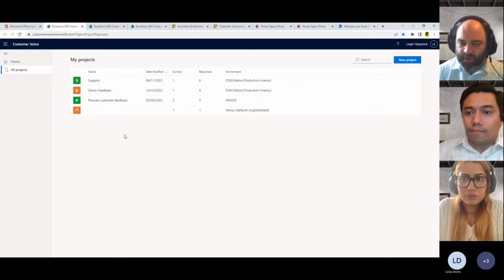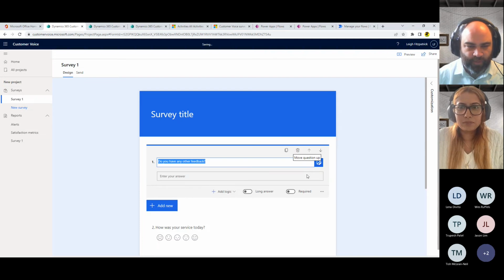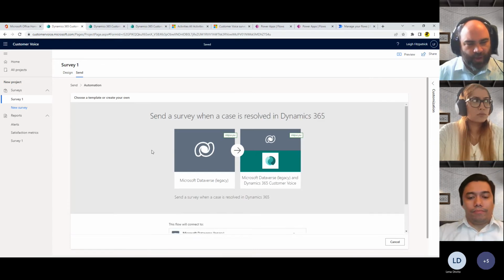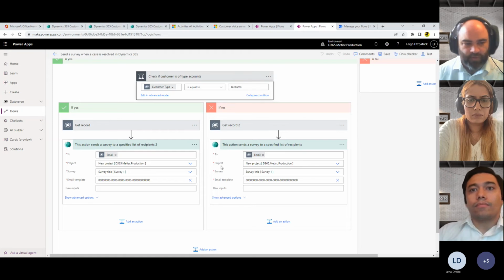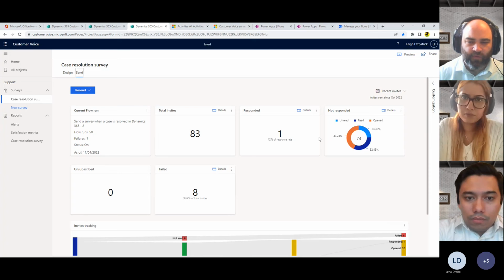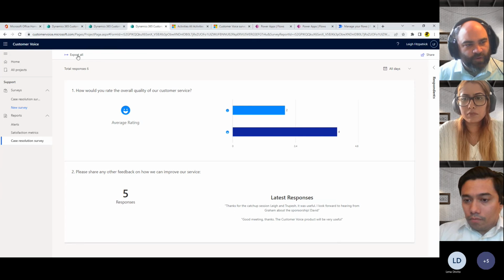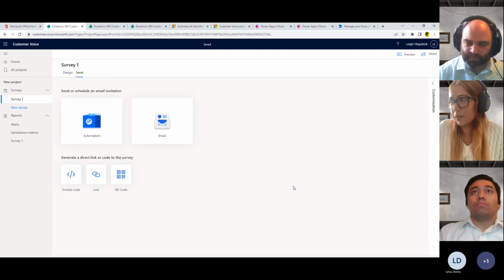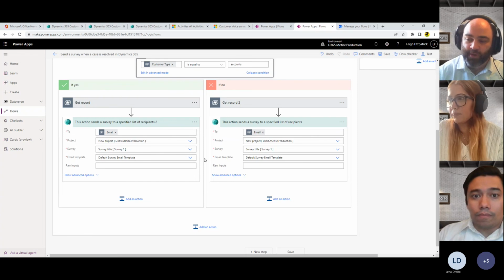Customer Voice & Automation Fundamentals Feature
Use Dynamics 365 Customer Voice to quickly create and send customized surveys to keep in close contact with your customers. View responses in automatically generated reports that highlight important trends and flag outlier scores for immediate attention.

This feature is an integral part of Dynamics 365 Customer Voice and you can use it for free in your license.

0:00 General Introduction on Customer Voice
1:38 Creating Customer Voice in a Project
7:20 Automation setup in Power Apps
12:38 Survey Reporting
14:00 Q & A